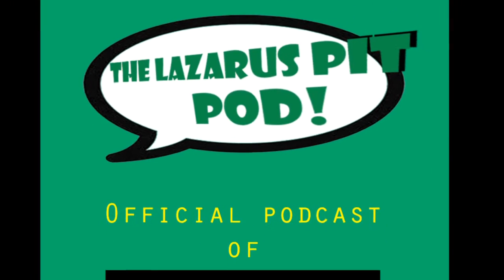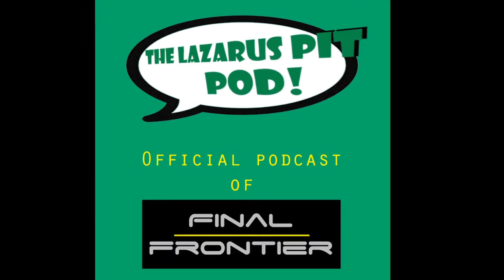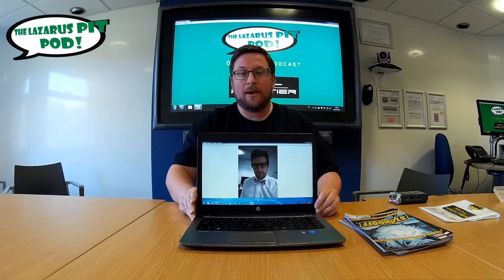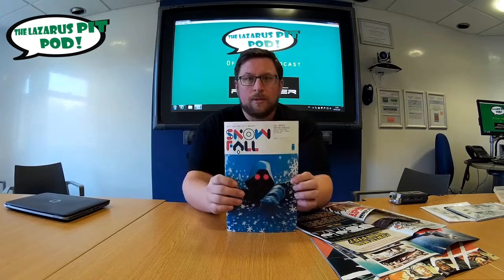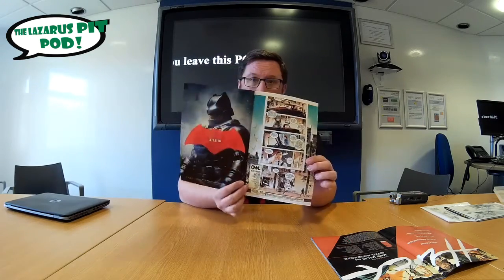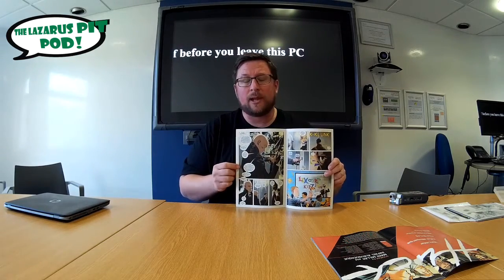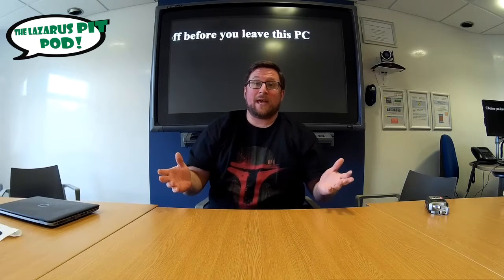Comic Review Week 9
Hello everybody

We are back for The Lazarus Pit Pods comic book review, week 9!